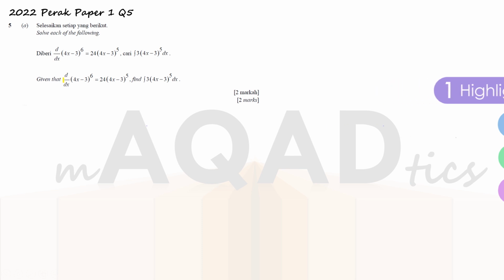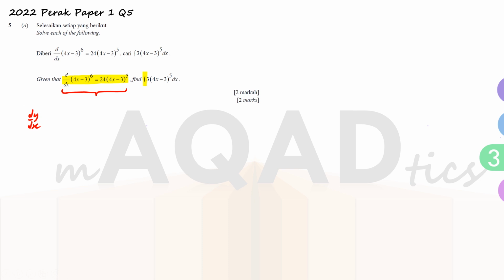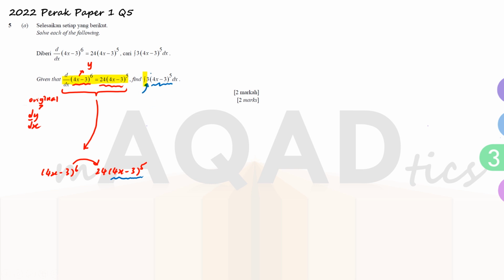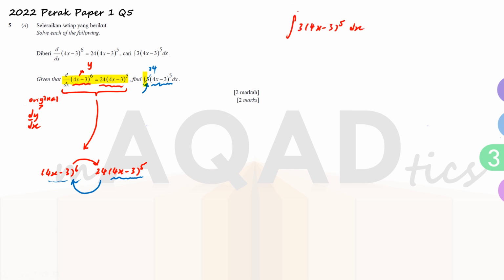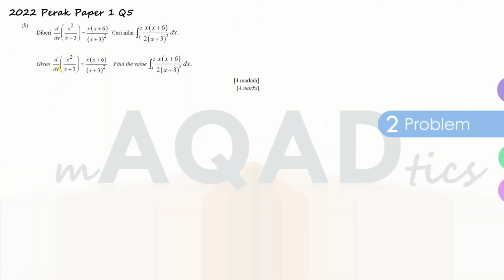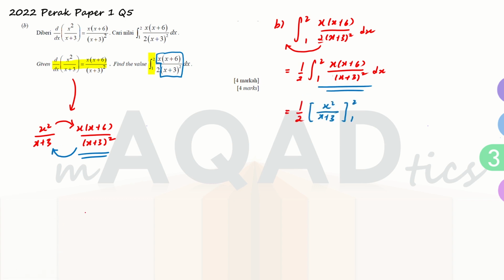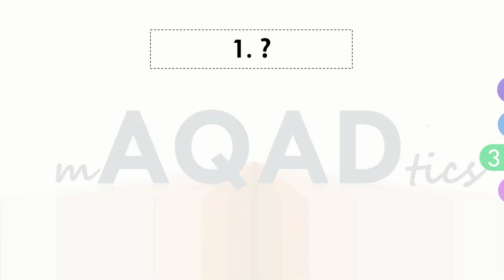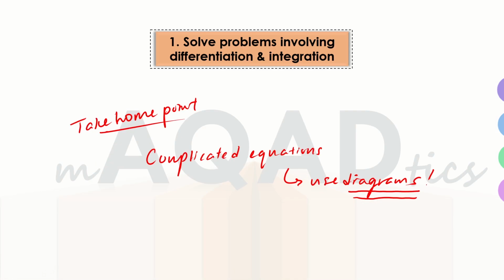[EN] Q28. SPM Add Maths | Solve with BOTH Differentiation & Integration | 2022 Perak P1 Q5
How to solve problems with BOTH differentiation & integration?

0:00 Intro
0:31 Part a)
2:26 Part b)
3:26 Summary & Take home point